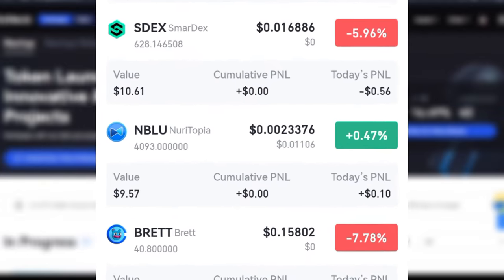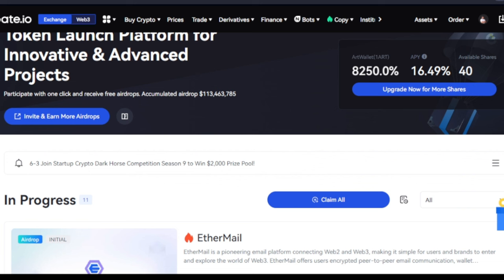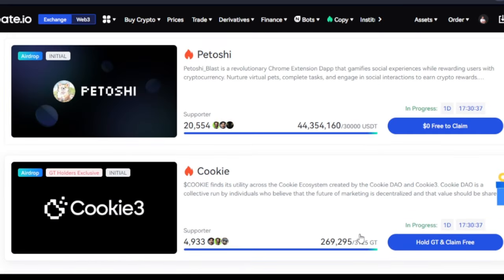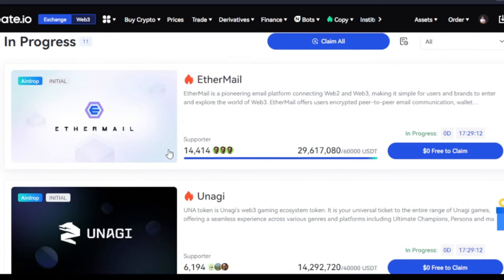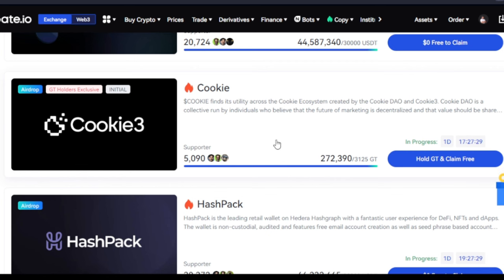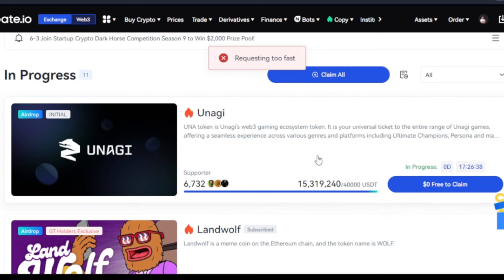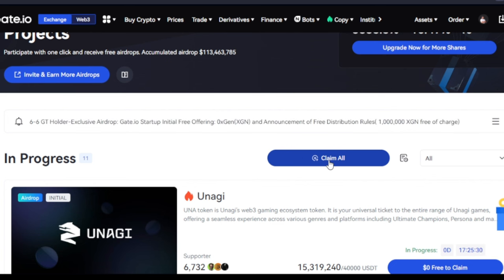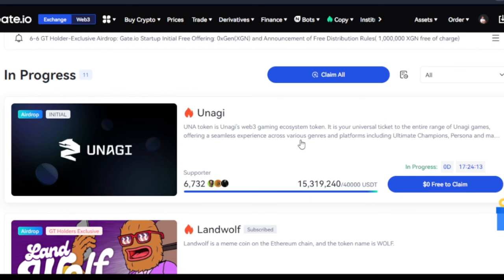How I Made $300 With Gateio Free Token Airdrop: Gate.io Startup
in this video I show you How To Claim Free Token Airdrop On Gate io Startup all for free even as a complete beginner